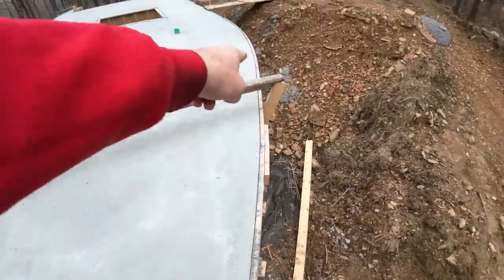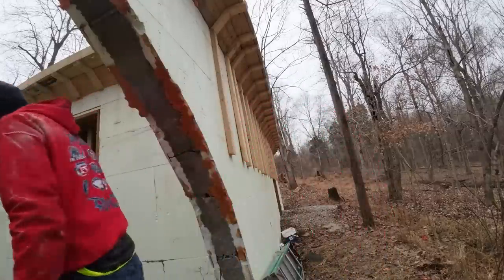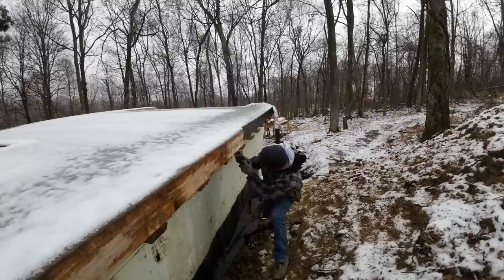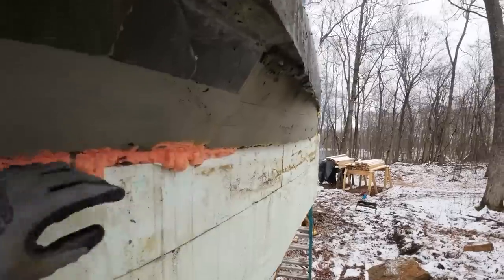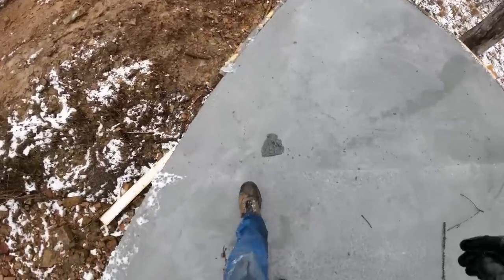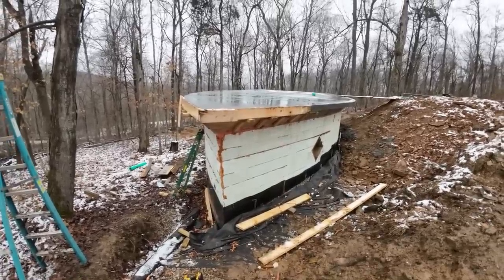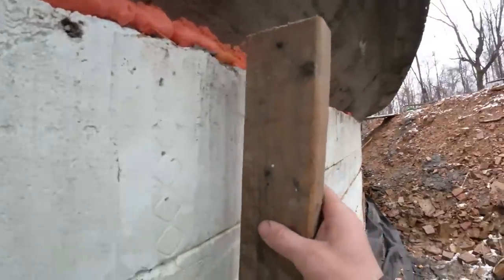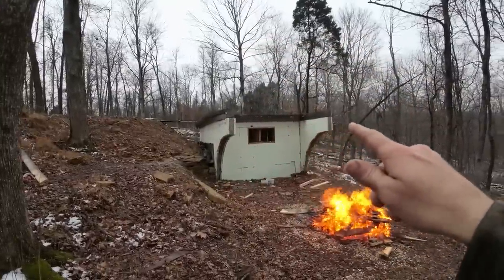Stripping Concrete Forms - Suspended ICF Floor for Boat Themed Cabin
I was a worried we would run into problems since our form release sprayer didn't work before the pour.  Did everything come off the way it was supposed to and how does it look!